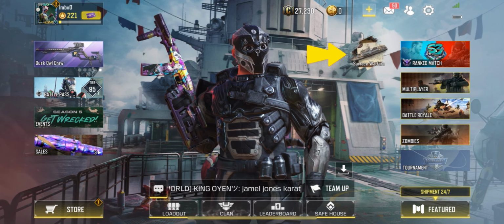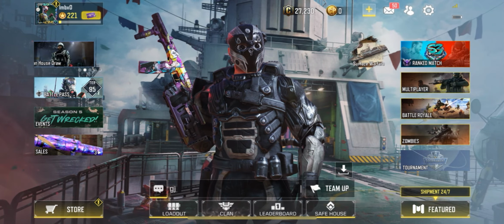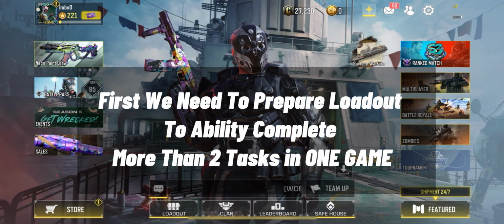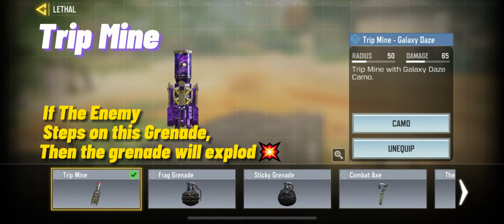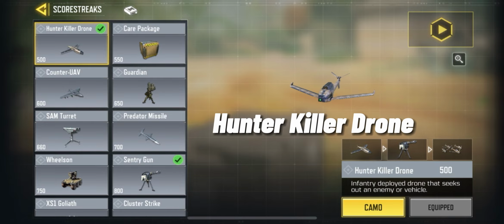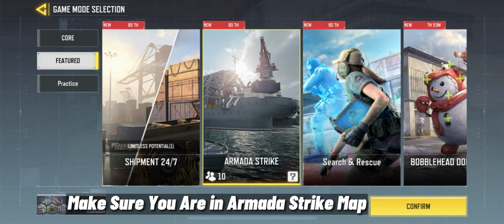Surface Warfare Challenge Tasks Complated CALL OF DUTY MOBILE SEASON 5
callofdutymobilegame | Surface Warfare Challenge Tasks Complated| in Armada Strike | Call Of Duty Mobile Season 5

Hi my Loyal friends
 today together we complate new Featured COD Mobile called Surface Warfare Challenge
 the Mission Ending On 05th of JUL 2023UN I will Show Step by step how to choose best Loadout & Position to complate this mission

◈ Reward:
- Compass x20
- Backpack  late Nights
- Outrifer Late Nights Skin

◈ Featured:
1 - Deal 1500 Damage in Armada Strike Matches (1500/1500) = 10 points
2 - Kill 15 Enemies with Scorestreak in Armada Strike Matches (15/15) =15 points✅
3 - Kill 20 Enemies with Operator Skills in Armada Strike (20/20) = 20 points✅
4 - Destory an Enemy Scorestreak with th FHJ-18 Launcher in Armada Strike Matches (1/1) = 15 points✅
5 - Kill 15 Enemies with Any Lethal equipment in Armada Strike (15/15) = 15 points
6 - Earn the Popcorn meadal in Armada Strike Matches (1/1) = 20 points ✅
7 - Earn the Marciless Medal in Armada Strike Matches(1/1) = 20 points ✅
◈MODE: MP Matches

Chapets

0:00 Intro
0:10 Welcome and Introduction of Events Featured Surface warfar: Challege
0:21 Exp date of Mission
0:24 Tips for viewers
0:30 Rewards From Surface warfar: Challege Mission
0:40 Prepar Loadout To Ability Complate More Than 2 Tasks
1:28 Deal 1500 Damage in Armada Strike Matches
1:43 Earn the Marciless Medal in Armada Strike Matches
2:02 Kill 20 Enemies with Operator Skills in Armada Strike
2:25 Destory an Enemy Scorestreak with th FHJ-18 Launcher in Armada Strike Matches
2:45 Earn the Popcorn meadal in Armada Strike Matches
3:19 Kill 15 Enemies with Any Lethal equipment in Armada Strikes

-  Thanks friend for spend your times to watch my gameplay ❤